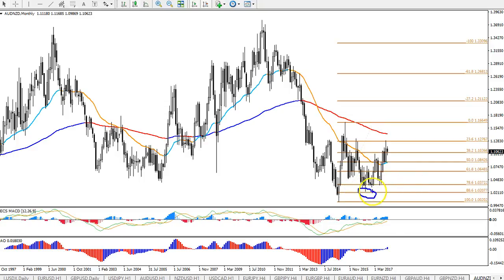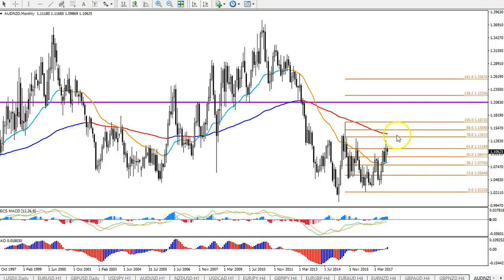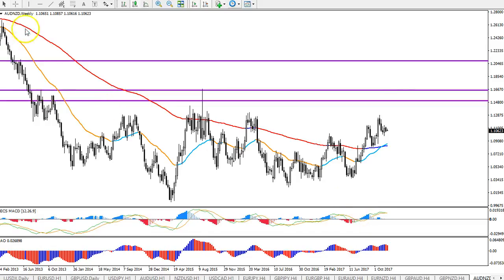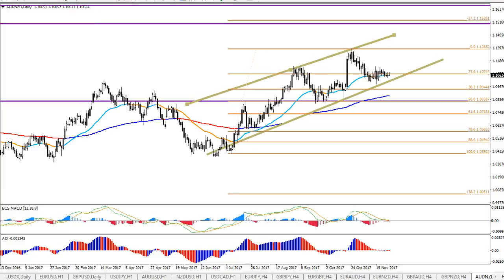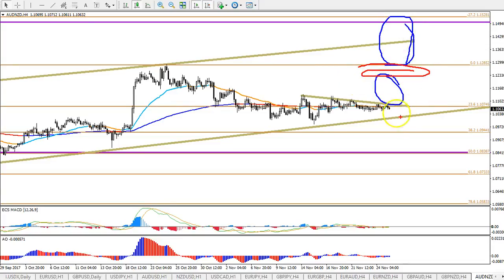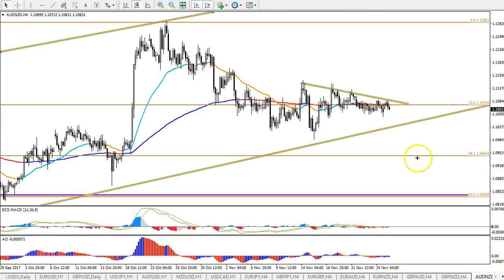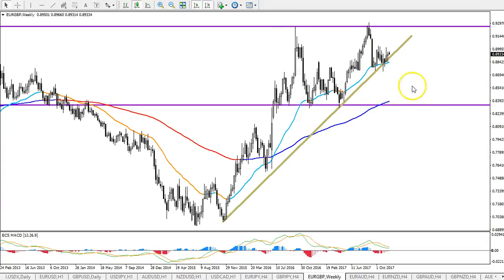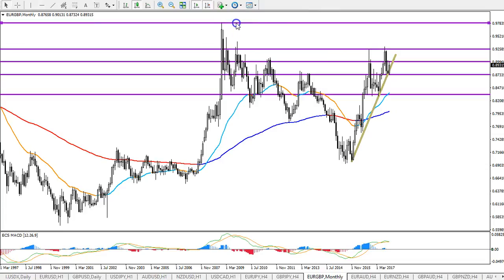EUR/GBP, AUD/NZD Stuck in Ranges but Remain Bullish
The AUD/NZD is building a bullish correction towards 1.15 on the weekly time frame. The uptrend channel on the daily chart is providing the pair with strong support but price is currently buiding a triangle pattern on the 4 hour chart. A bearish breakout could price challenge key support zones at 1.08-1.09 whereas a bullisk breakout could see price move towards 1.12 and then 1.15.
The EUR/GBP double top reversal pattern could kick start a bearish ABC pattern if price manages to break the support zone of the wider range. A bullish breakout above the resistance trend line, however, would indicate an uptrend continuation.